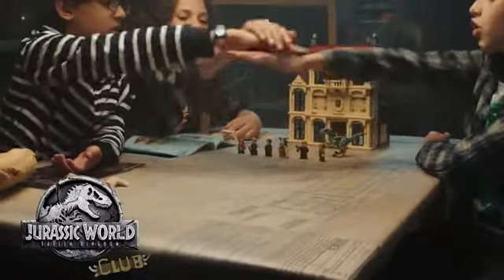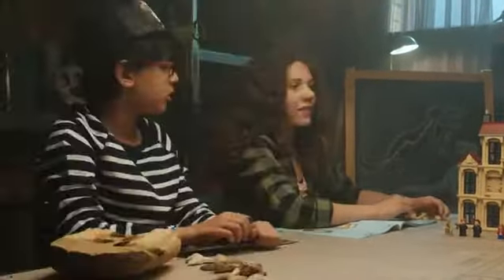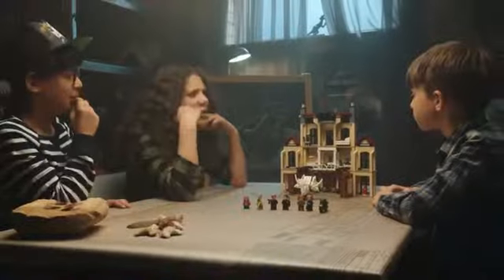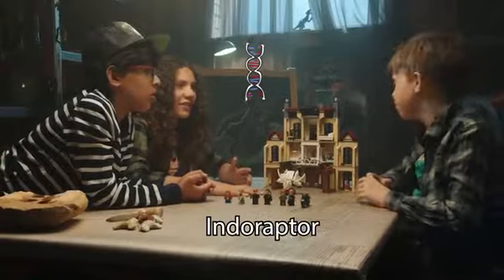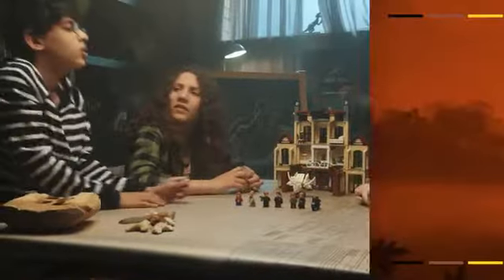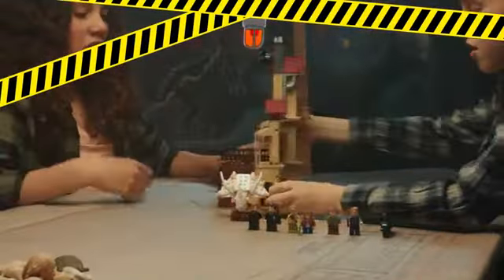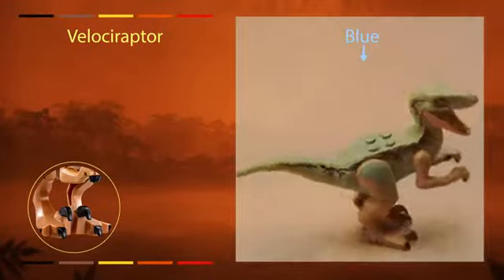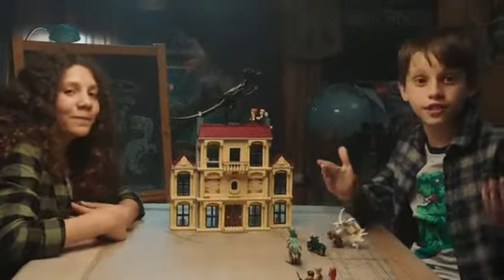LEGO Jurassic World Indoraptor Rampage at Lockwood Estate 75930/ לגו עולם היורה באלגן בטירת לוקווד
More Great Products By LEGO
Recreate the thrilling scene from the epic film Jurassic World: Fallen Kingdom when you build the LEGO Jurassic World Indoraptor Rampage at Lockwood Estate. This best-selling dinosaur toy features cool moving functions and popular dinosaur figures.
Start a fun dinosaur adventure with Owen and Claire and build Lockwood Estate from the memorable film Jurassic World: Fallen Kingdom! Jurassic World building sets are compatible with all LEGO building toys.
Lockwood Estate measures over 8” (22cm) high, 6” (16cm) wide and 8” (22cm) deep. This dinosaur building set is perfect for boys and girls ages 5-10.
Play out an epic dinosaur battle in this detailed LEGO Jurassic World 75930 Indoraptor Rampage at Lockwood Estate play set. Help Owen, Claire and Blue rescue Maisie from the hybrid dinosaur inside the 3-level building, featuring configurable walls, a museum, laboratory, office, bedroom, removable windows, collapsing roof function and a large buildable triceratops skull. This toy for girls and boys includes 6 minifigures and 2 dinosaur figures.